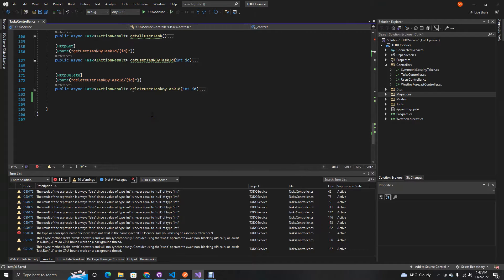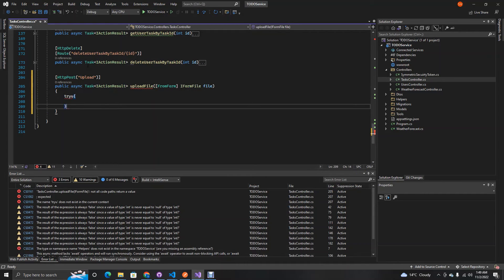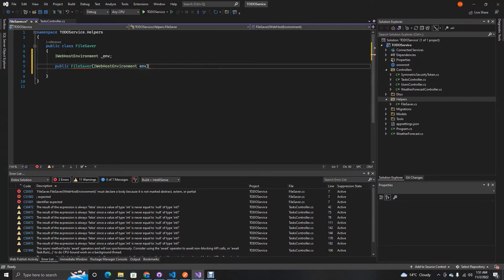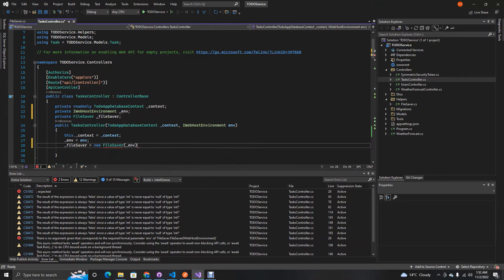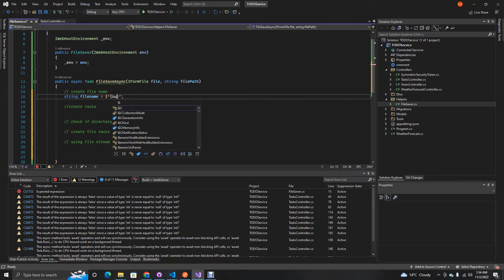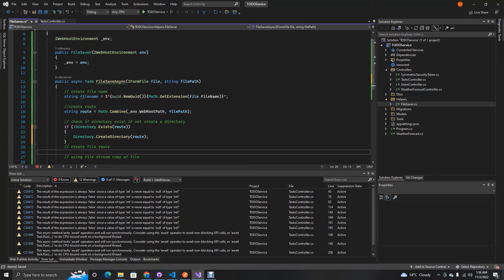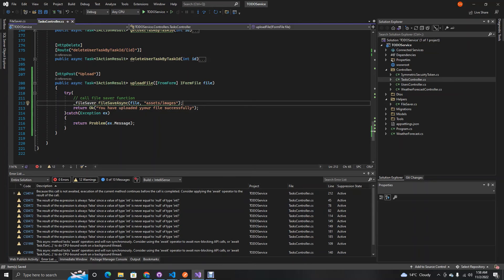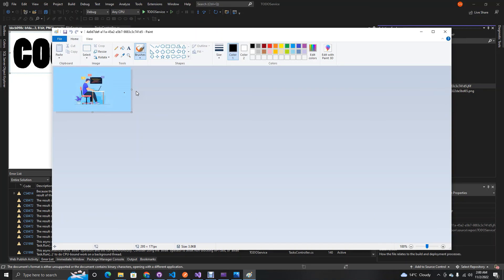.NET 6 - POST form data file upload + JSON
In this video series I will be going through a step by step process on how you code an endpoint that will allow a user to upload a file to your server in C# using form data. We will test the endpoint using postman.

What you will learn for this video :

1. Create a Http Post method
2. Adding a helper function that will be responsible for handling the file upload
3. Handling exceptions in your endpoint
4. Testing the endpoint in post man
5. Checking checking the uploaded file in your server